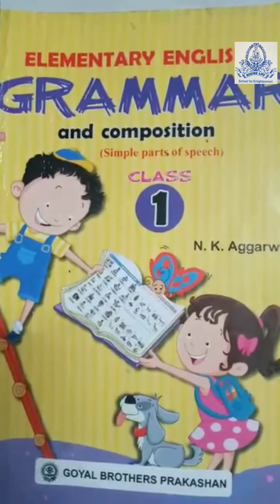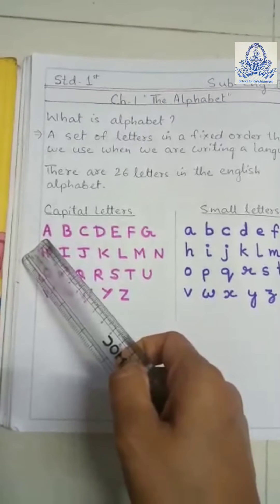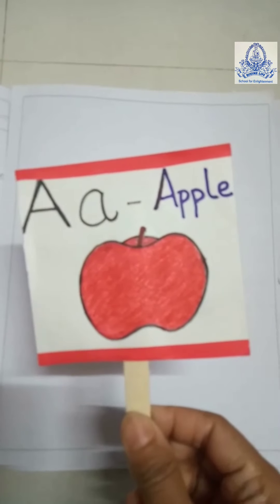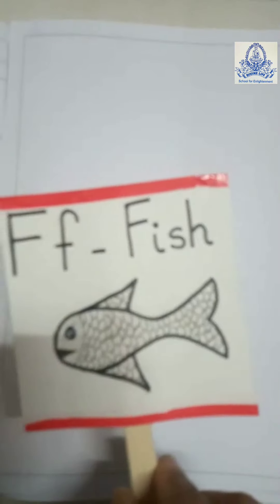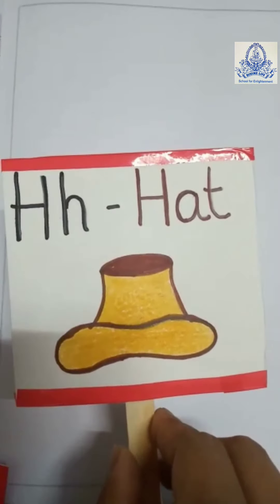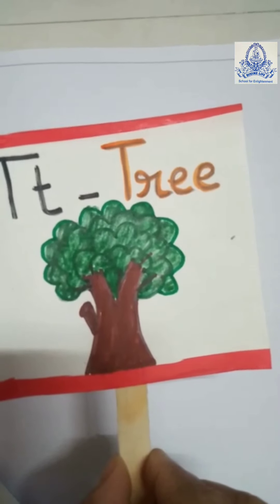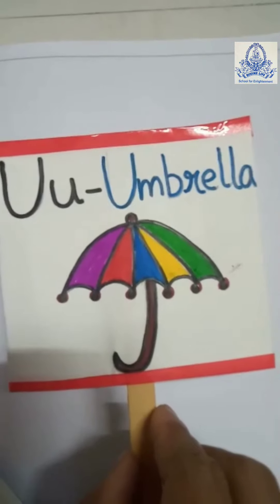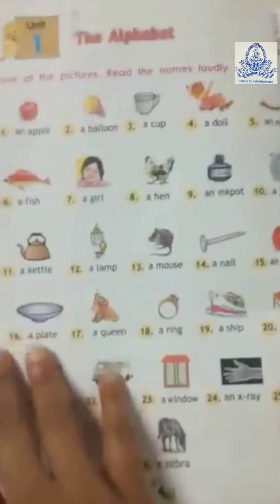STD - 1 ENG GRAMMAR CH-1 THE ALPHABET